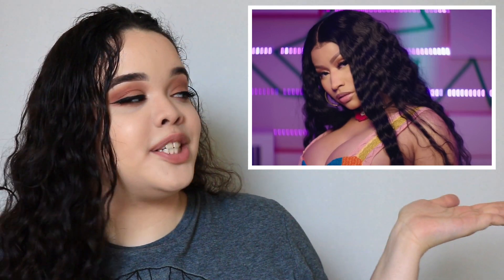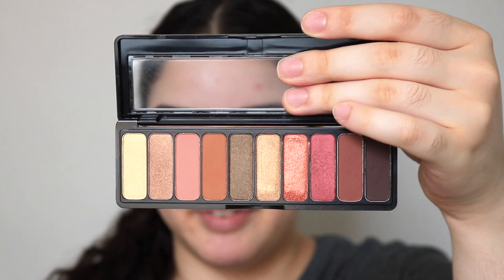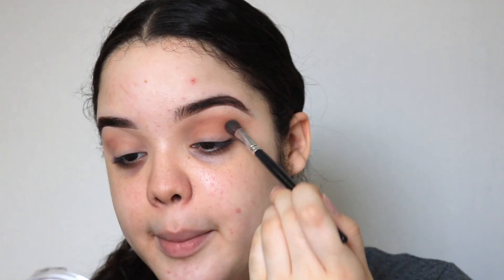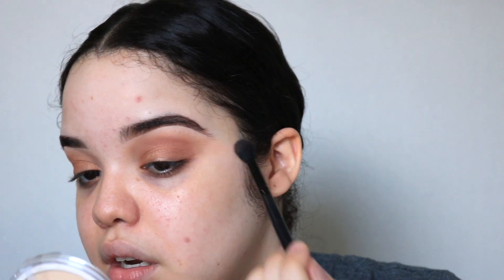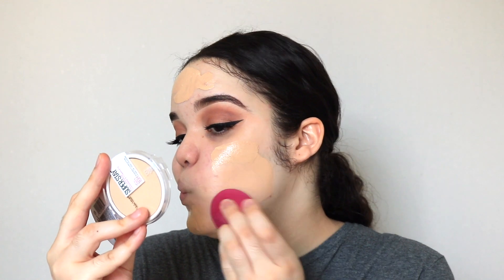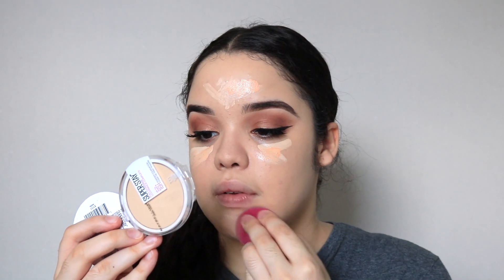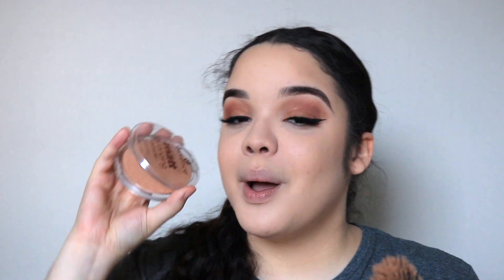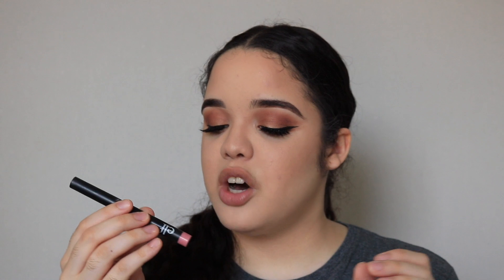Nicki Minaj - MEGATRON (INSPIRED MAKEUP LOOK) | IAMXWIS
another inspired makeup look on the way, here is Nicki Minaj - MEGATRON